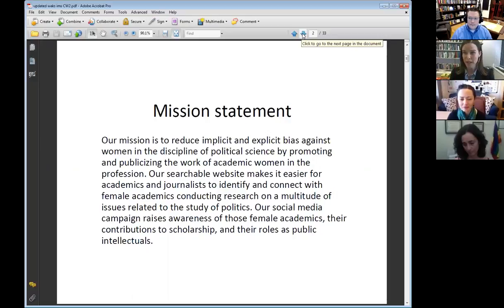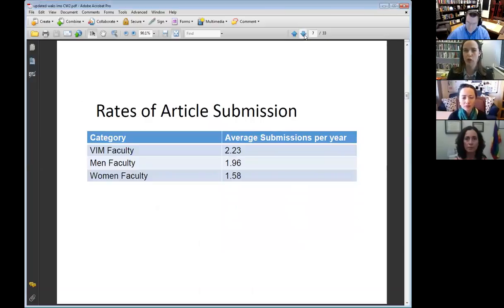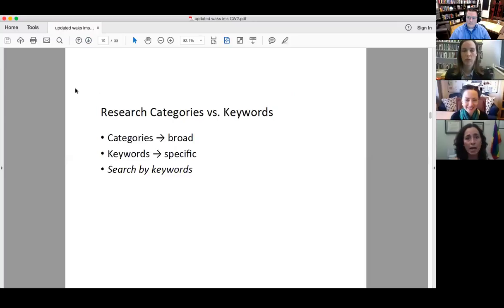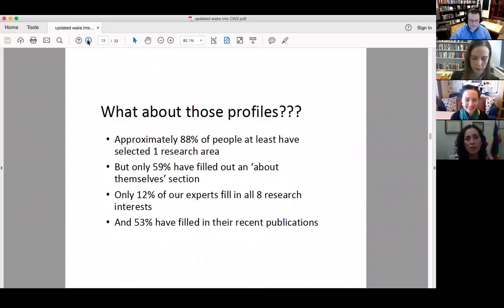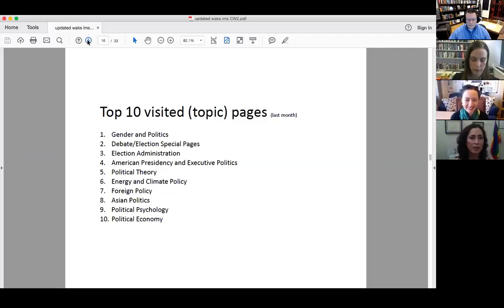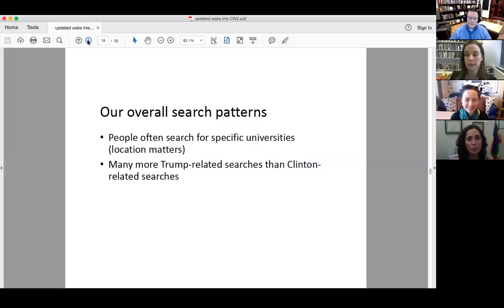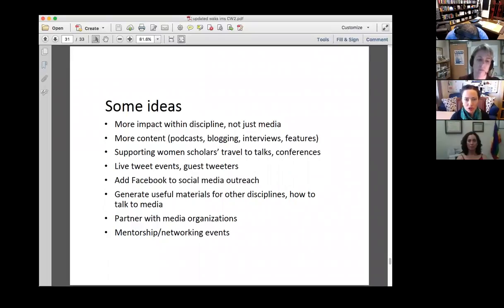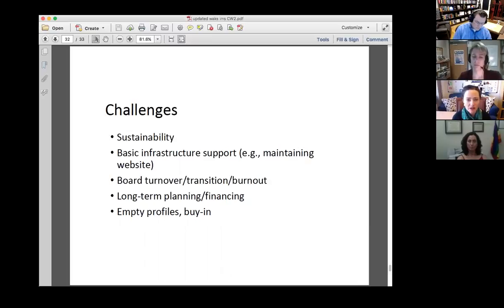Women Also Know Stuff Roundtable: A Discussion of the Role of Gender in Political Science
The International Methods Colloquium hosted a roundtable discussion with Emily Beaulieu (University of Kentucky), Melissa Michelson (Menlo College), Christina Wolbrecht (University of Notre Dame), and Amber Boydstun (University of California, Davis) entitled "A Discussion of the Role of Gender in Political Science with Women Also Know Stuff - Methodology and Beyond" on November 18, 2016.